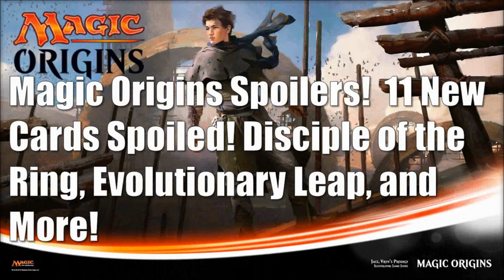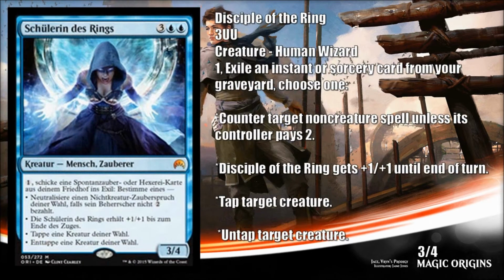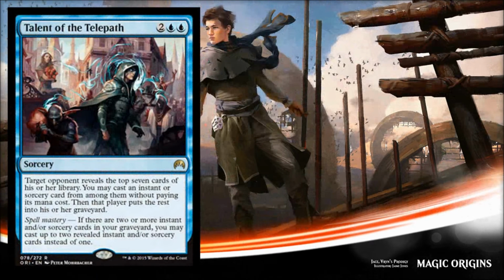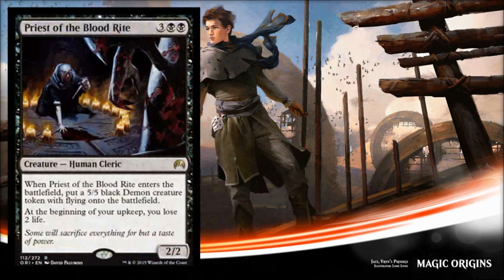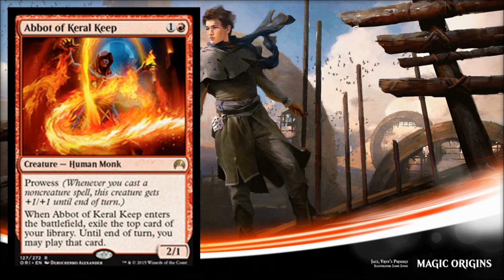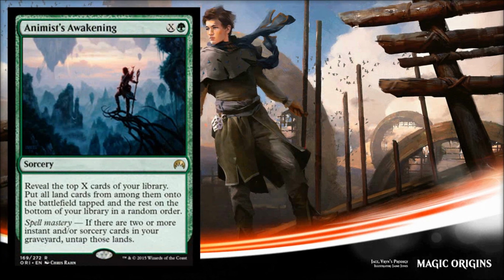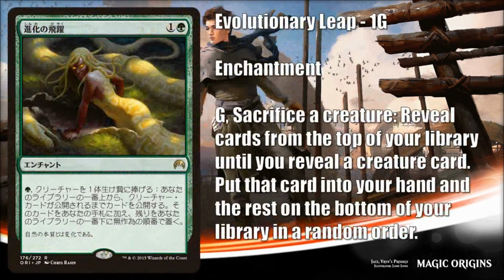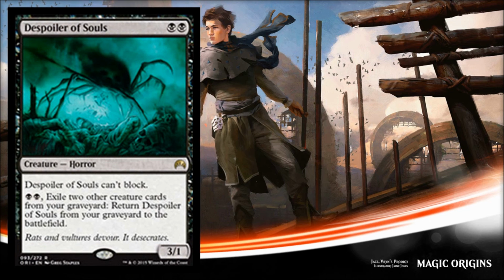Magic Origins Spoilers! 11 Cards Spoiled! Disciple of the Ring, Evolutionary Leap and More..MTG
Today we look at 11 more cards spoiled from this summer's Magic the Gathering Expansion, Magic Origins.